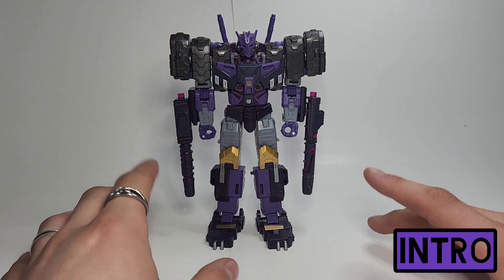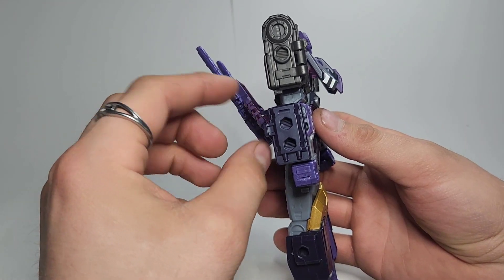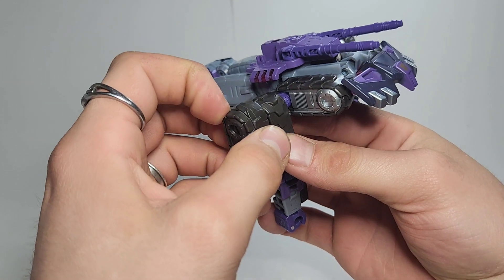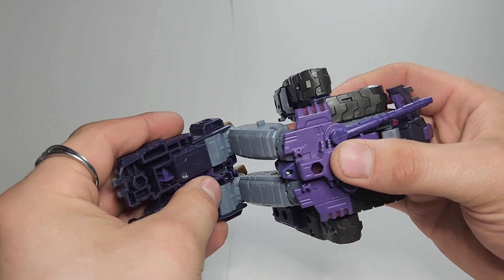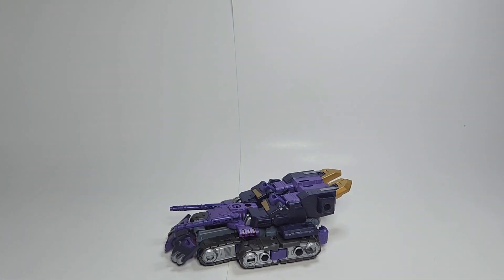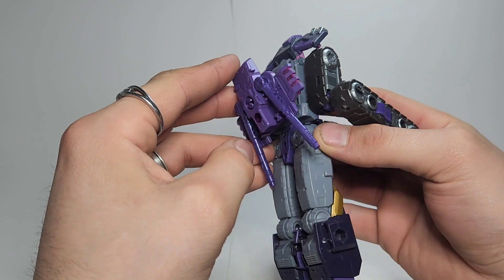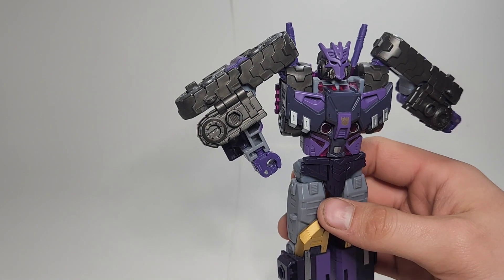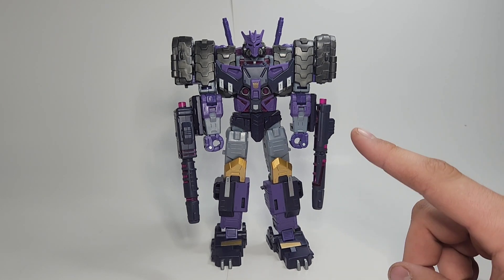Transformers Legacy Evolution Tarn Transformation Guide!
The leader of the DJD in IDW's comic continuity is here, and he is not one to be messed with! This is the Legacy Evolution Tarn, and this is easily one of the cleanest, and nicest figures I've seen in a long time.

This figure has a page on my collecting wiki!

His Review is linked here!

Chapters:
0:00 - Intro
0:43 - Robot to Vehicle
7:02 - Vehicle to Robot
10:37 - Outro